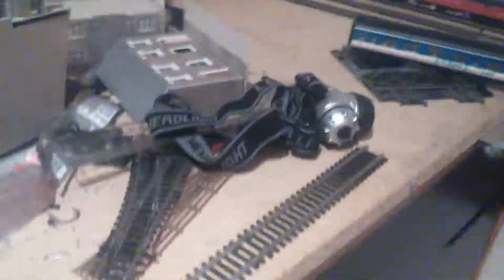Layout update S2 E1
Some of my new layout places